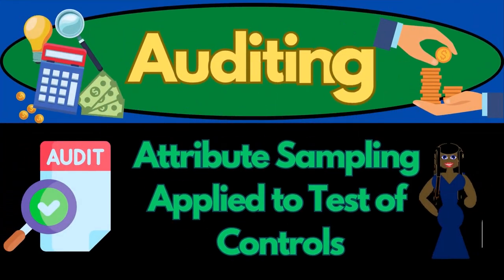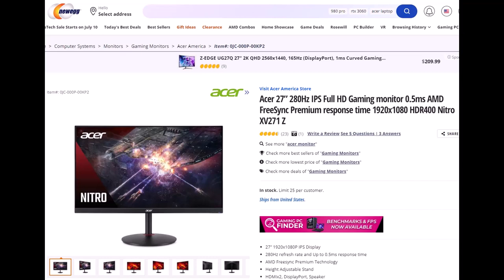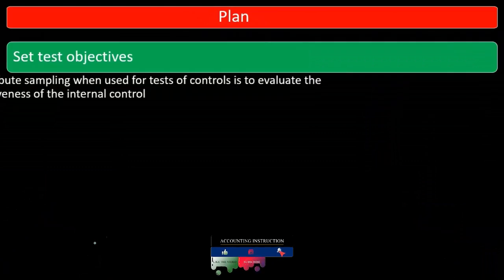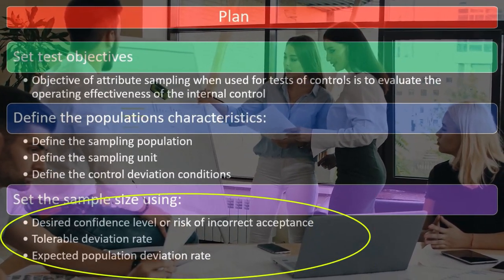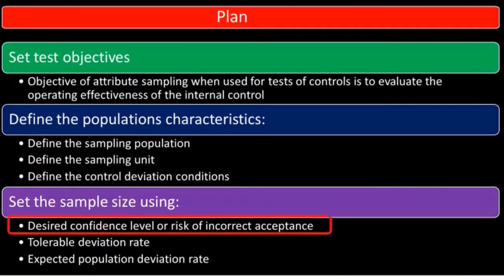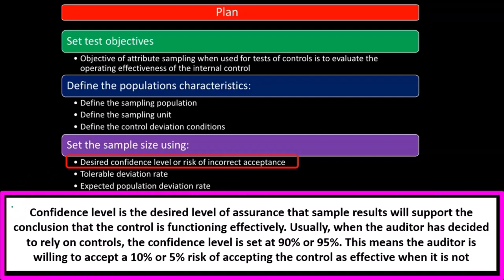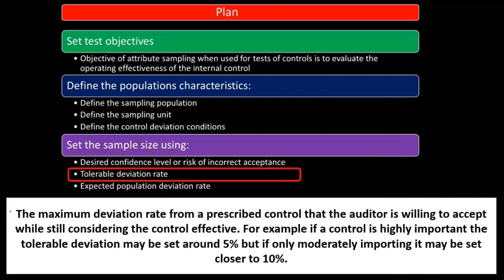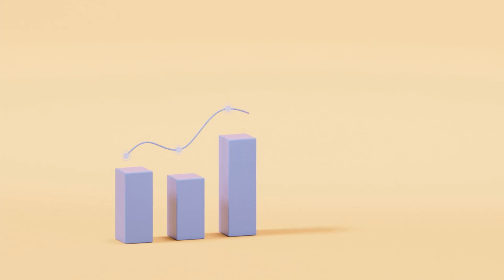Attribute Sampling Applied to Test of Controls 8040 Auditing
Attribute Sampling Applied to Test of Controls
Auditing